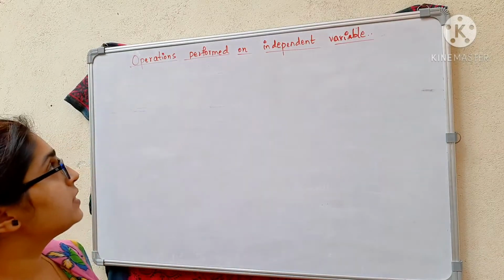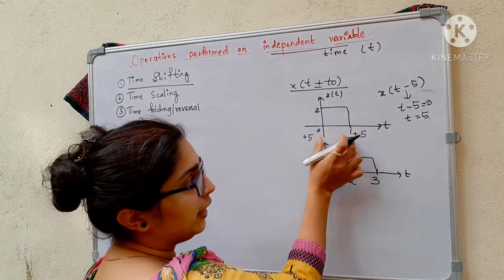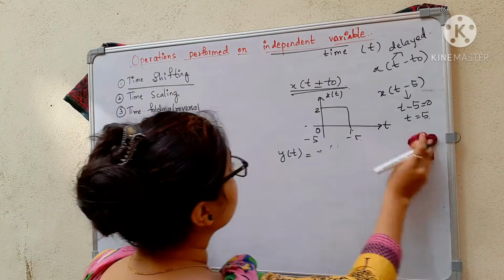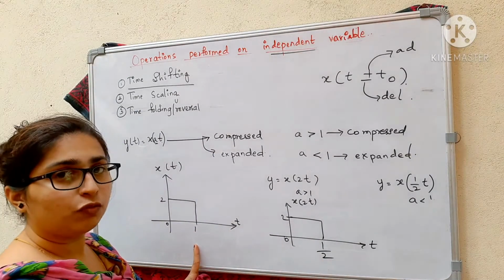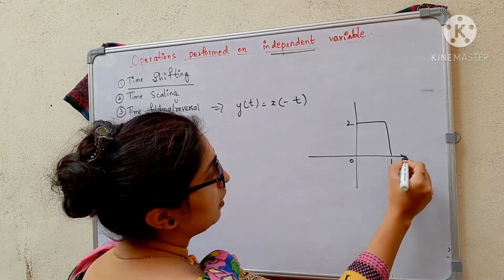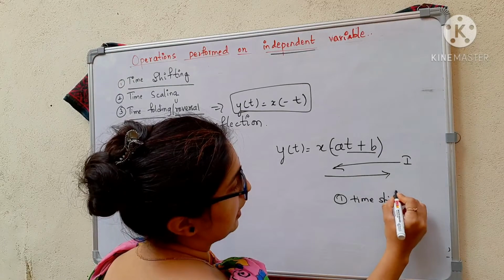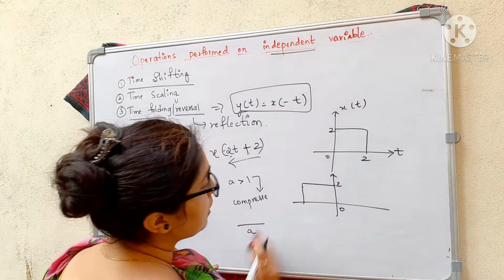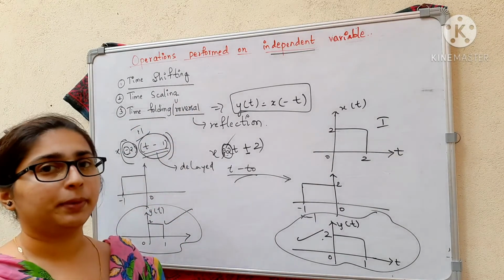Operations performed on independent variable-Lecture 4